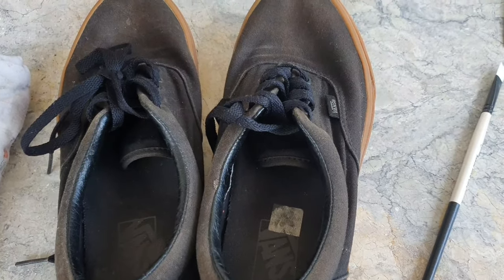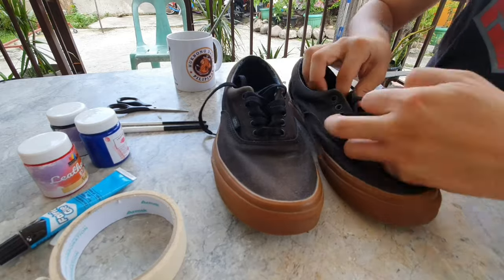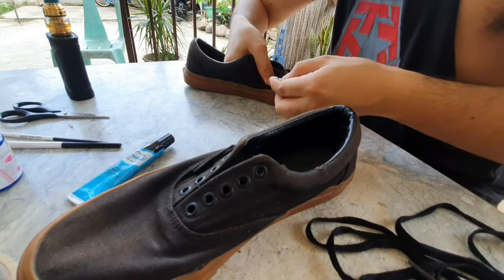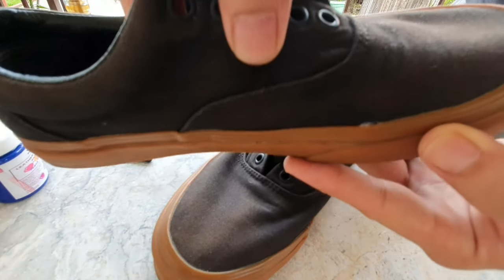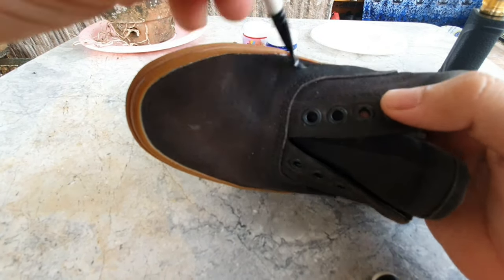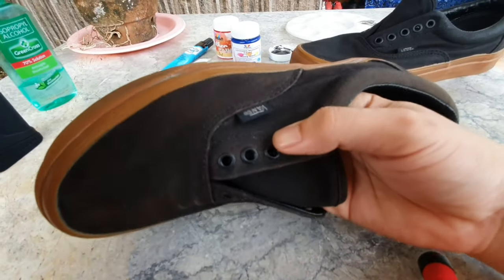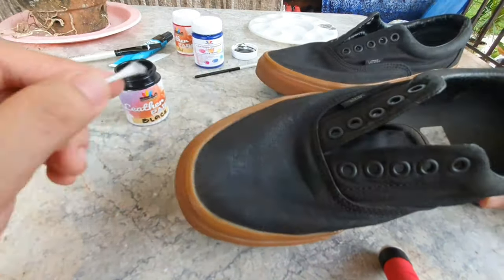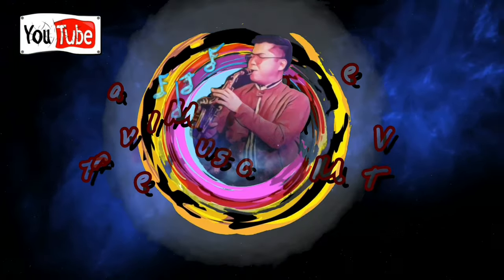Satisfying Restoration Video | Vans Shoes | Travel Music and Me TV